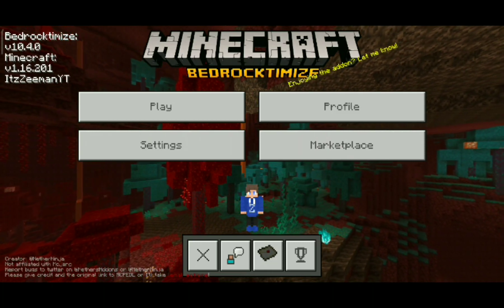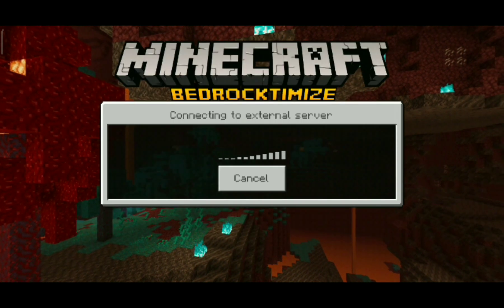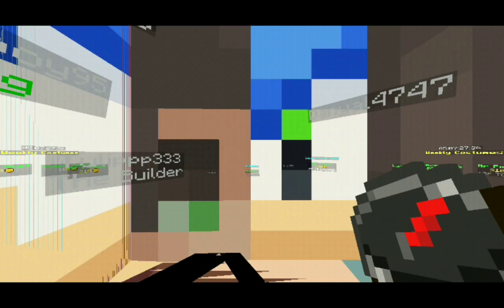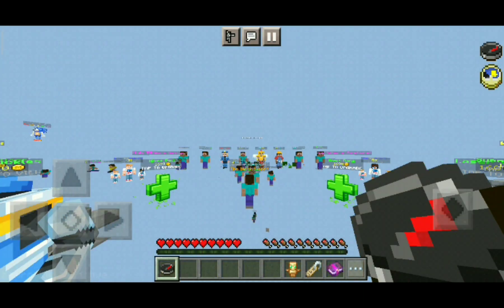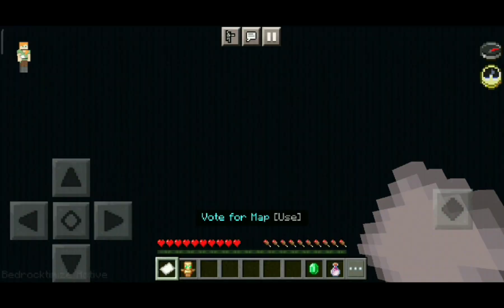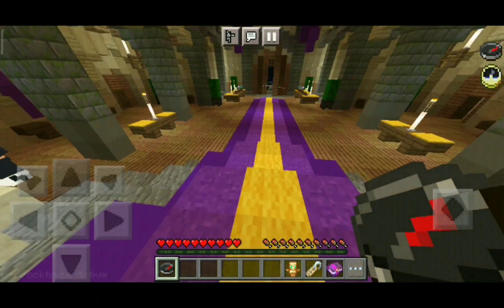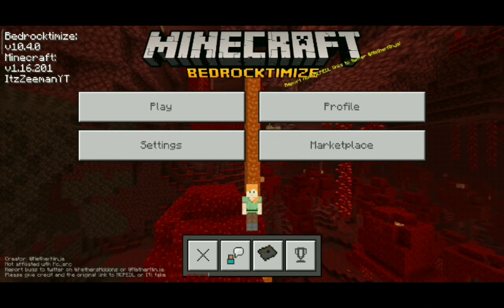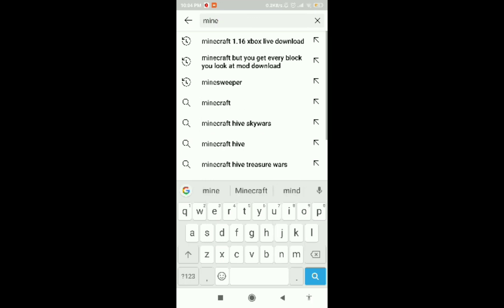Minecraft Hive Steve Glitch Fixed 100%!! | Steve Glitch Permanent solution!!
Minecraft the hive Steve glitch fixed permanently | Steve glitch permanent solution!!

Hello so what's up going on guys welcome back to another video and today guys I am gonna be showing you the way you can permanently fix the Steve glitch forever and it's not a clickbait so stick around till the end to find out how you can fix Steve glitch on the hive!!